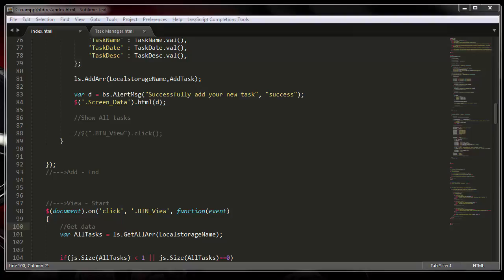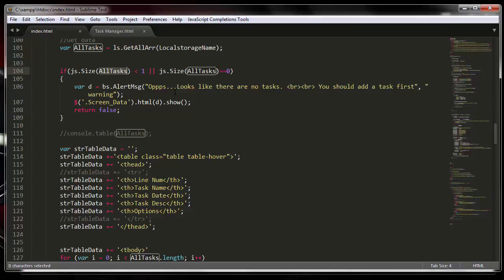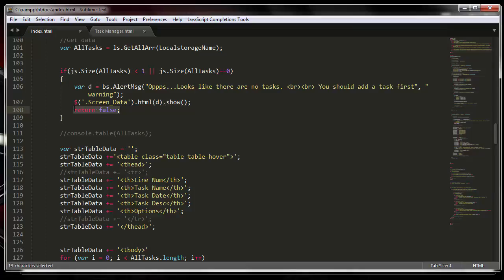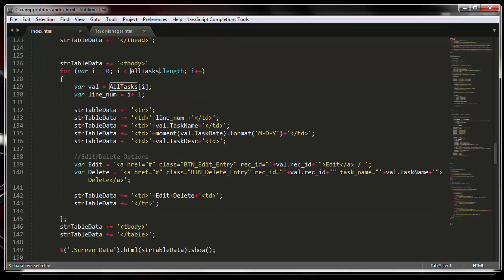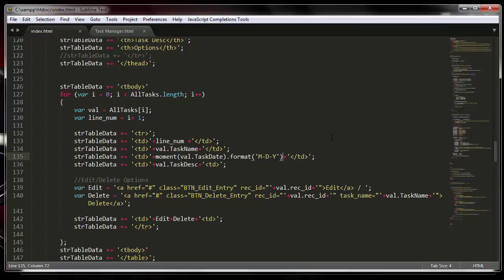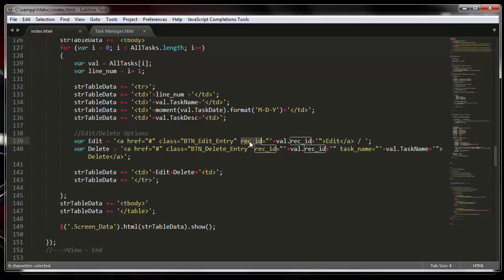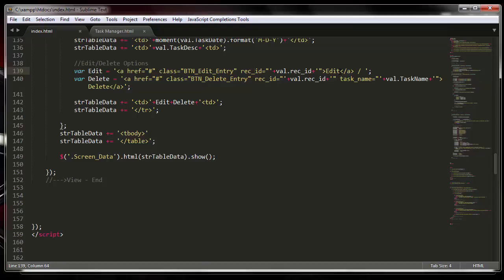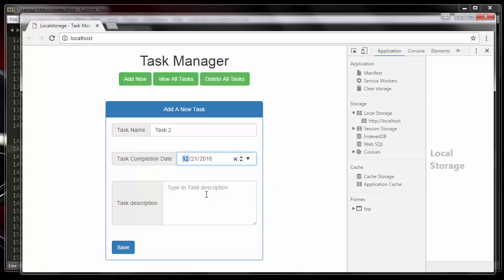7) View Task - html5 localstorage